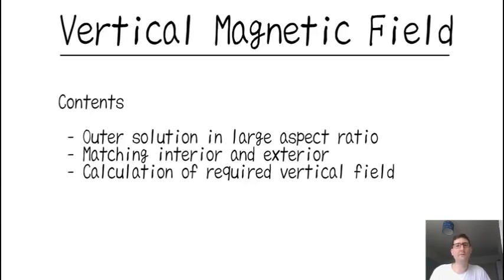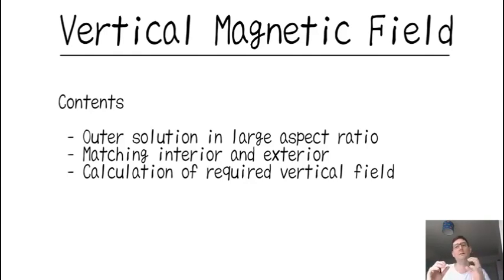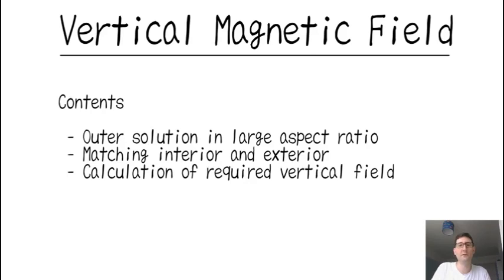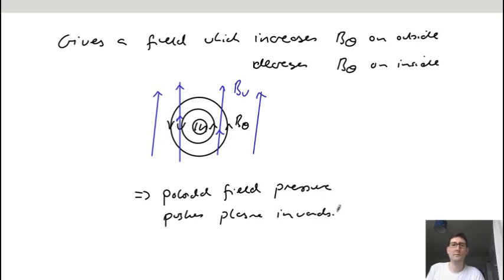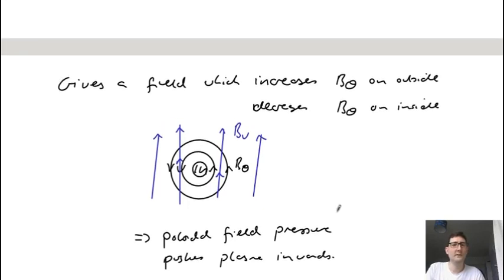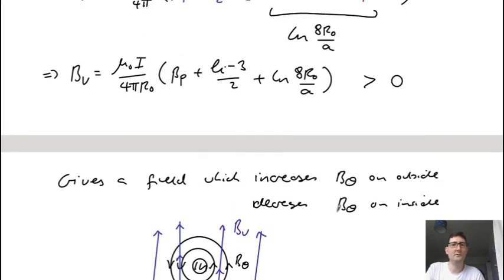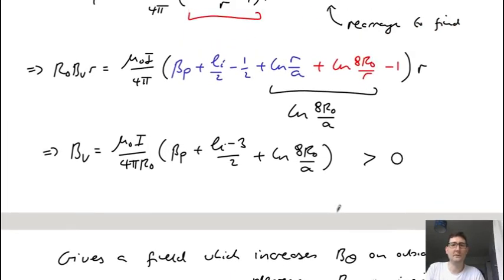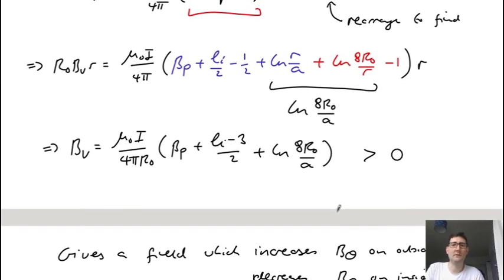Plasma fluid theory(MHD) - Prof. Ben Dudson. 9c vertical field